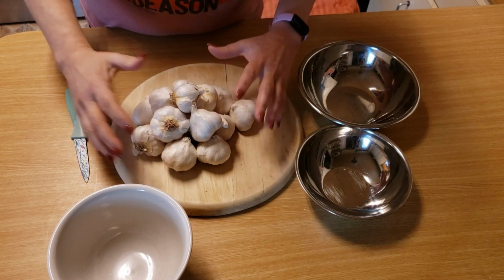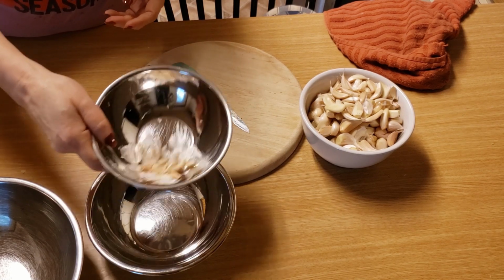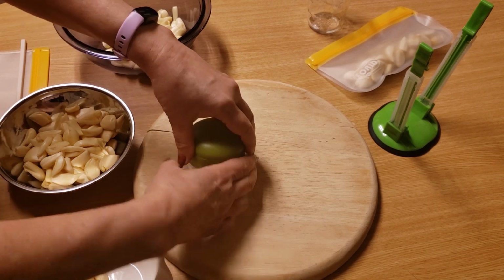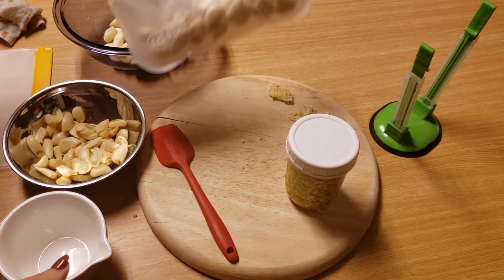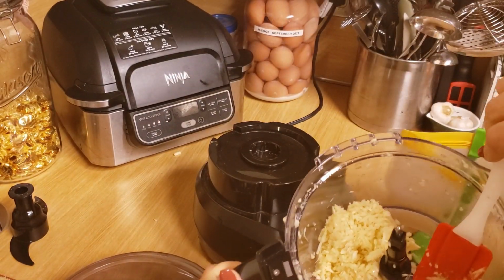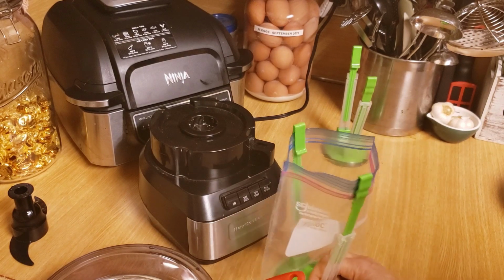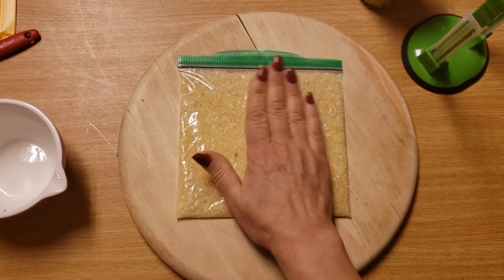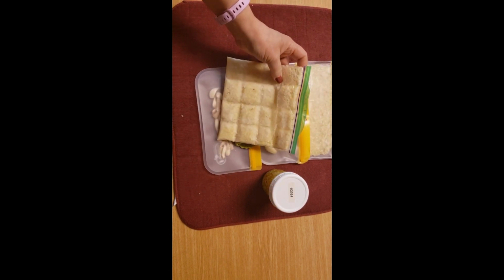How I Preserve My Garlic From Costco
I have joined the 2024 Three Rivers Homestead's Pantry Challenge hosted by Jessica @threerivershomestead.

I am still in my second week's pantry challenge using what I have at home and I decided to do something with the garlic I purchased in mid December.  I kept a couple for fresh heads on hand and shredded, diced & pureed the remaining for the freezer and refrigerator for convenience use.  I am avoiding the grocery store except for maybe some fresh lettuce and/or tomatoes. I am in my 2nd weekend and have not yet gone to a grocery store.

My go to gadgets:
My Reusable Food Storage Bags (Amazon)
My Baggie Holder (Amazon)
My Garlic Chopper (Amazon)
My Hamilton Beach Food 12 Cup Processor (Amazon)

My Video Equipment:
SD Card for S9 Phone (Amazon)
Samsung galaxy s9 phone (Amazon)
Selfie Stick Tripod (Amazon)
My WD_BLACK 5TB P10 Game Drive - Portable External Hard Drive HDD (Amazon)